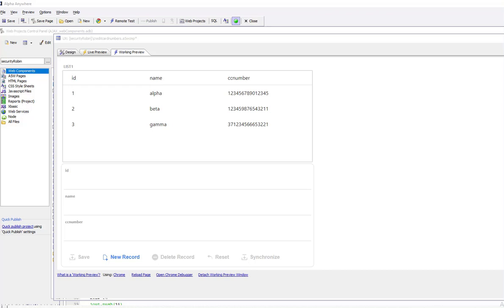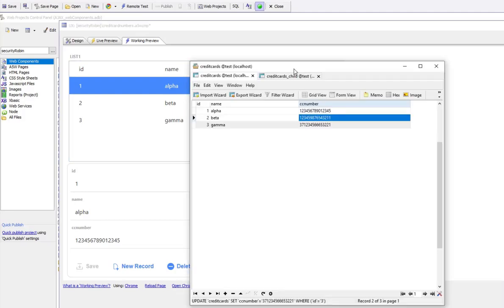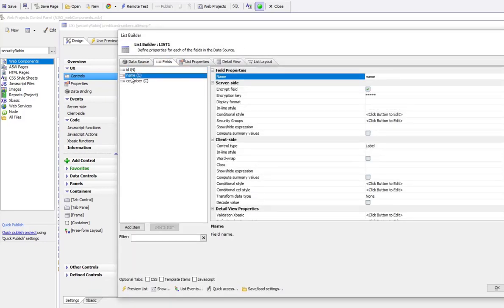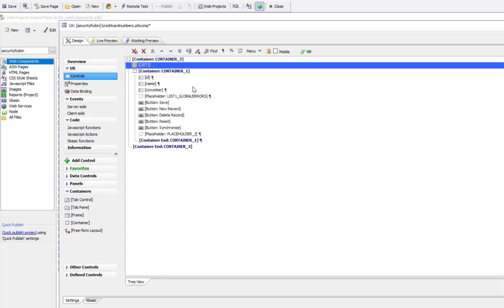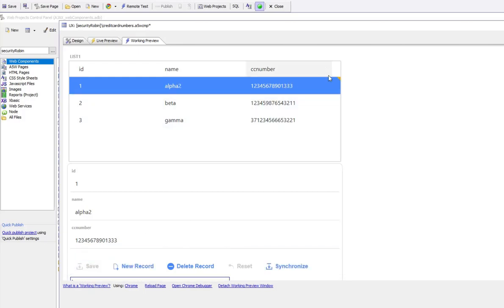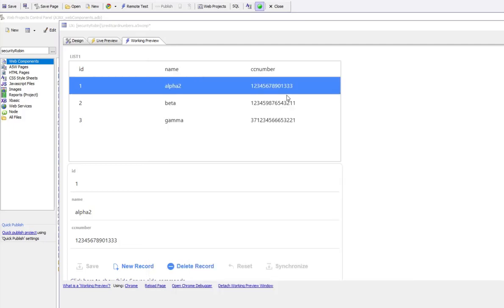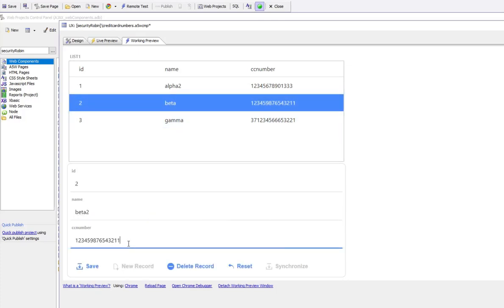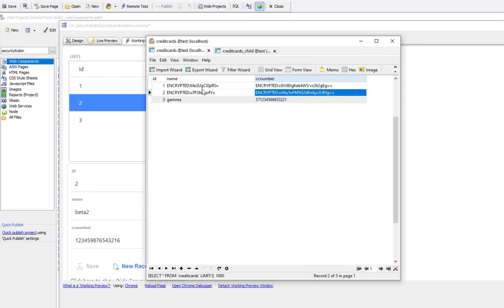Encrypting Data in a SQL Table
You can use a List control with a Detail View to display data from a SQL table and to update the data in the table. You might want to encrypt certain fields in the SQL table.

In this video we show how you can encrypt the data in a field in a SQL table when updating the table from a List control with a detail view.